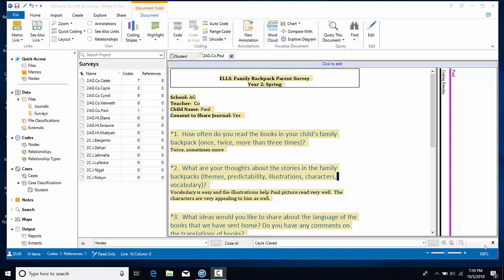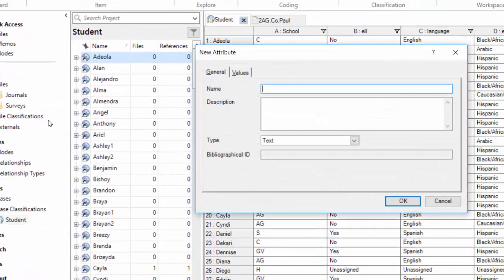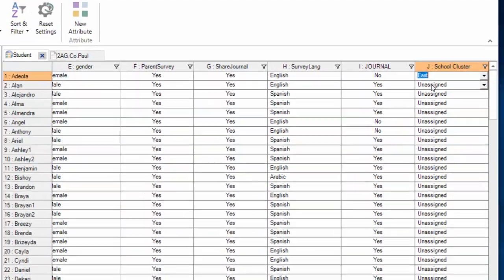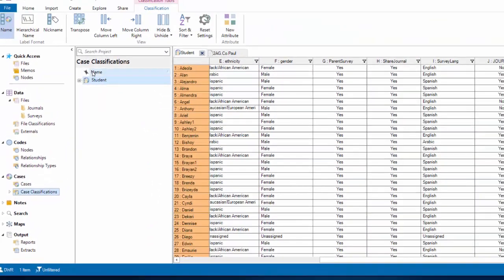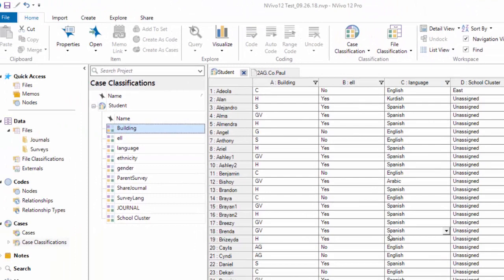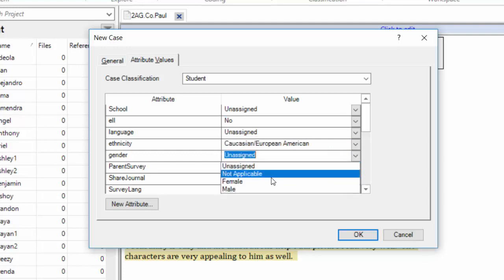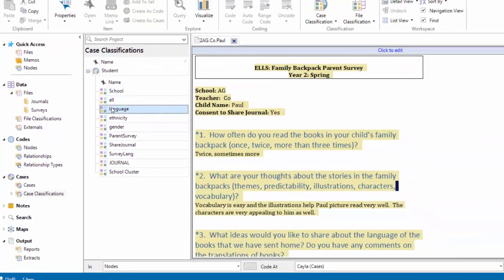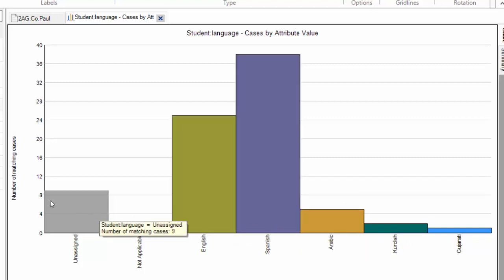NVivo 12 for Windows: Managing Case Classifications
In this demonstration video, I show how to: add an attribute to a case, rename an attribute, reorder the columns in a classification sheet, and how to visualize the number of cases coded to attribute values.